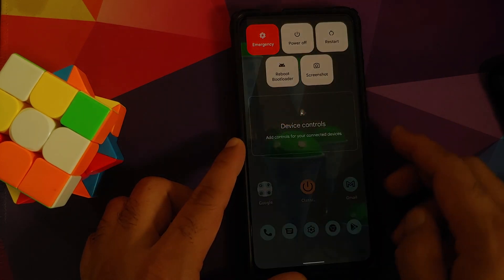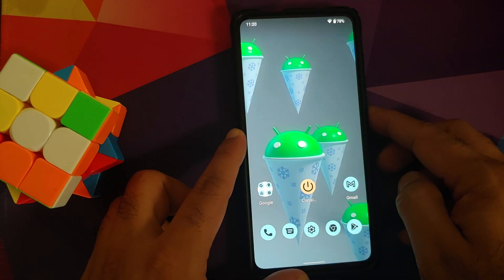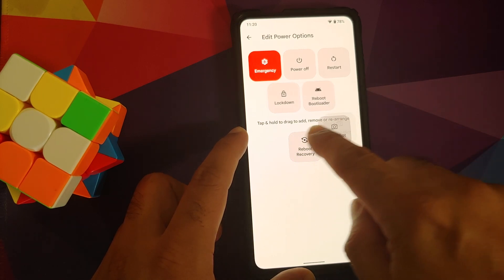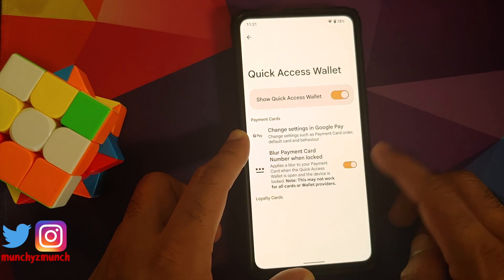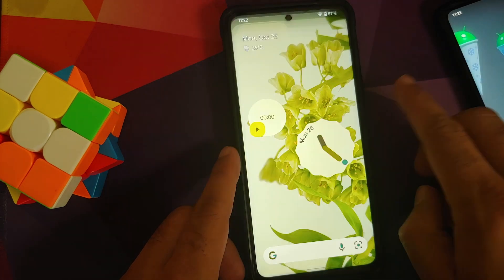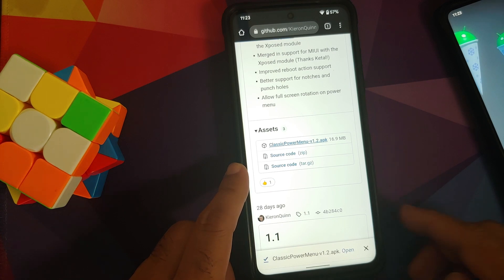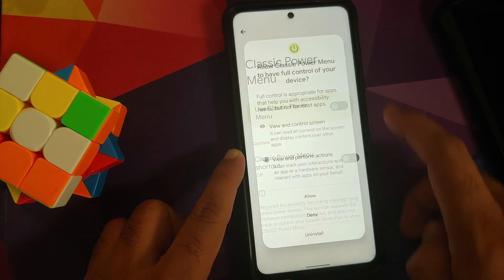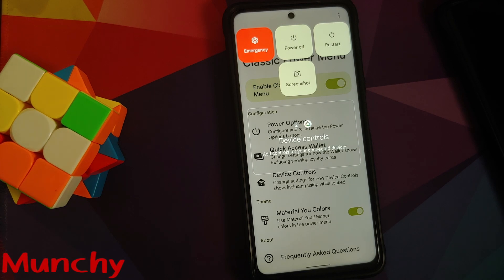How to Get Android 11 Power Menu on Android 12 | Root | Classic Power Menu on Android 12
Do you want to learn how to get the Classic Power Menu aka Android 11 Power Menu on Android 12? In this detailed video tutorial we will show you how to get the Classic Power Menu aka Android 11 Power Menu on Android 12.

**Android 11 Power Menu on Android 12 Important Links**